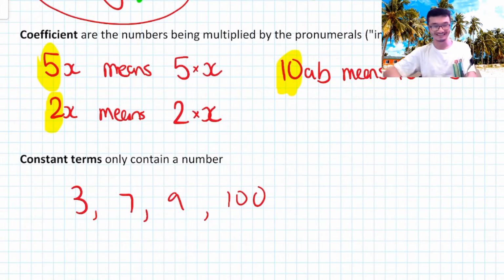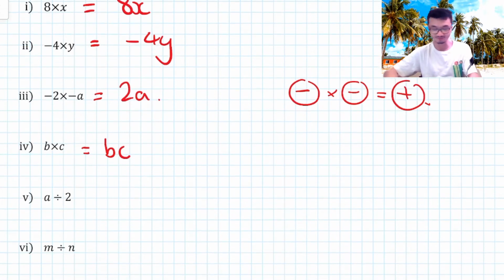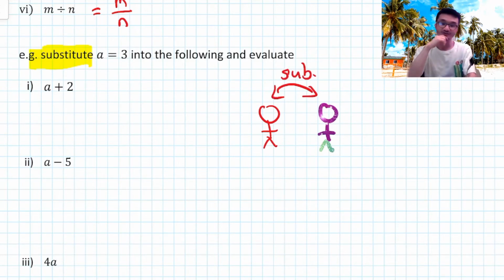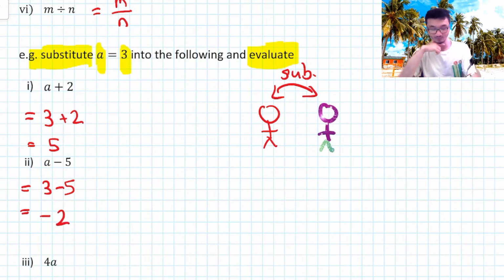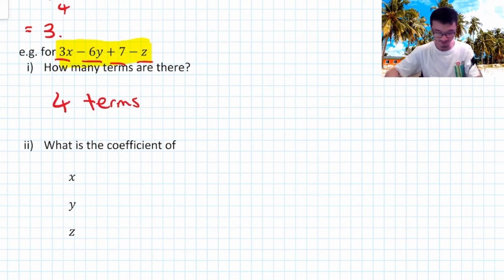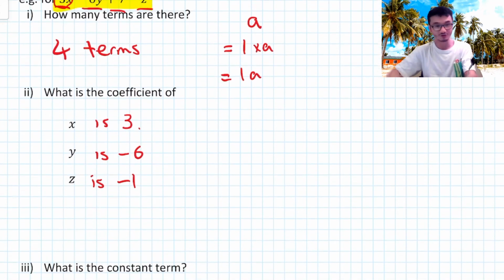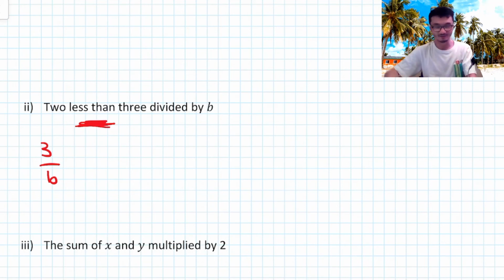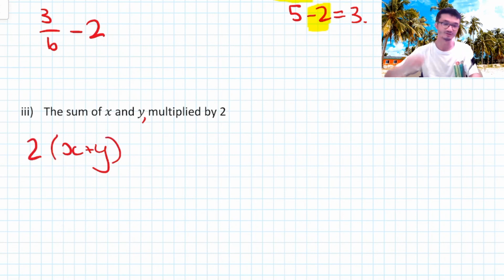Algebraic Expressions (Part 2: Examples)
Some examples of how to solve problems relating to algebraic expressions.